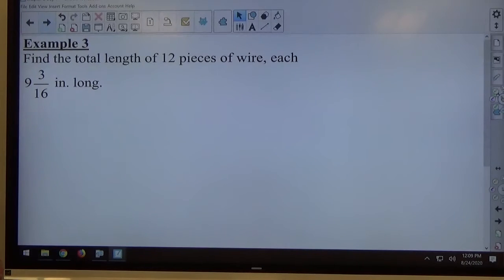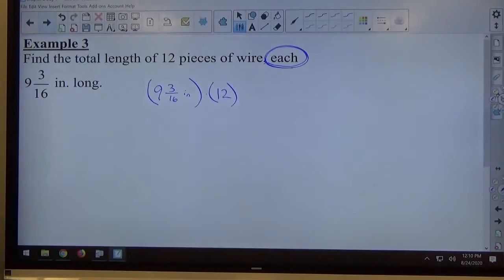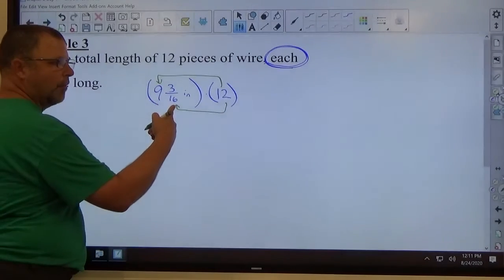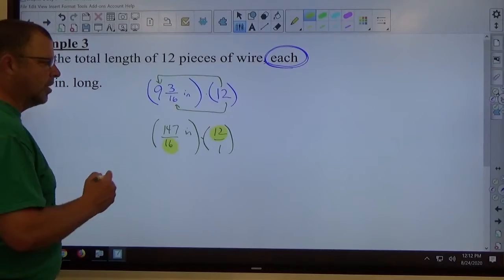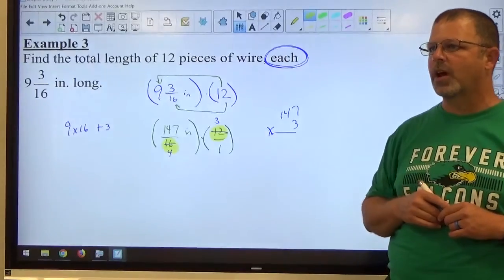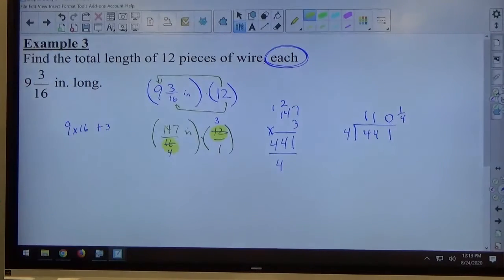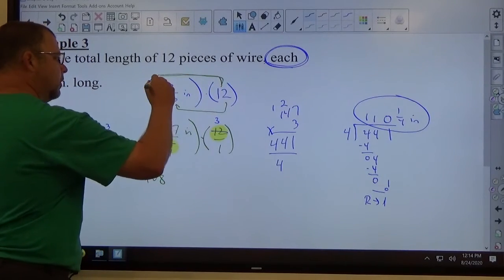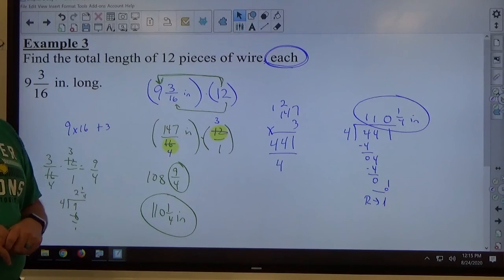Chapter 2 Example 3